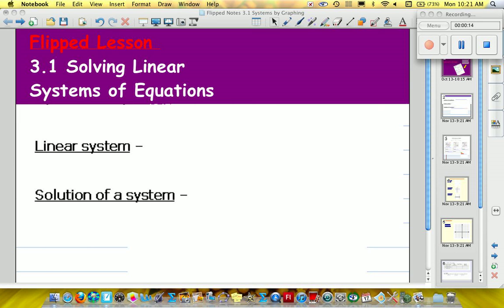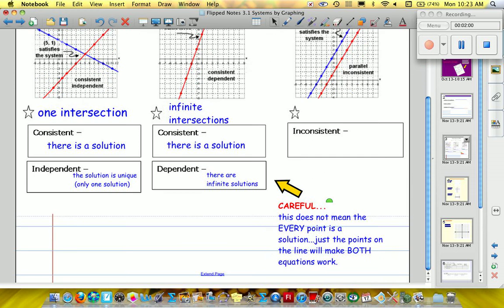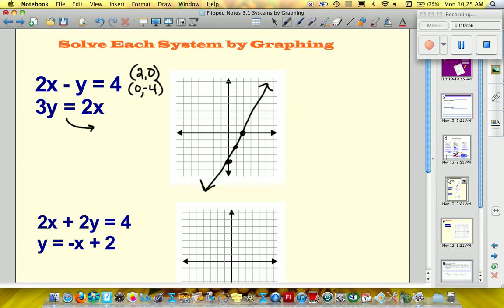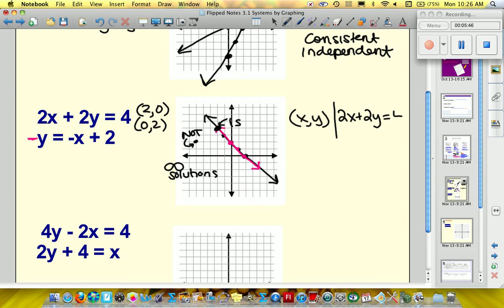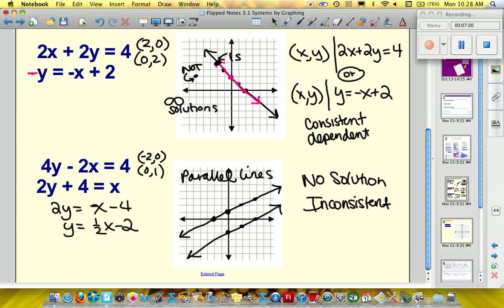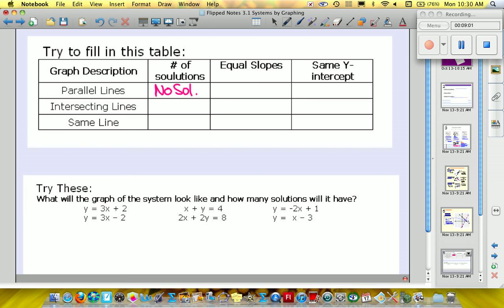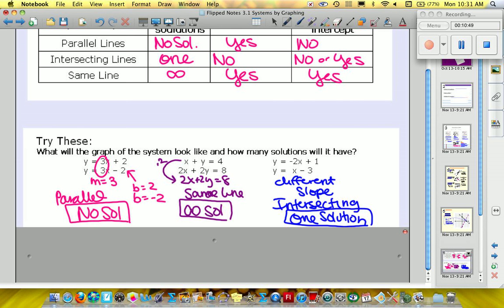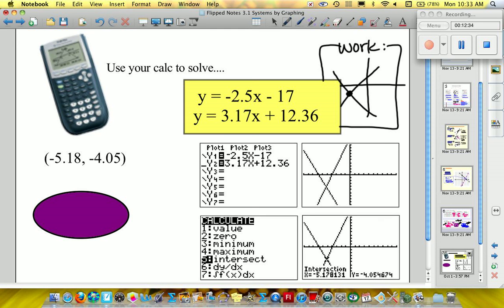Flipped 3 1 Solving Systems Graphically